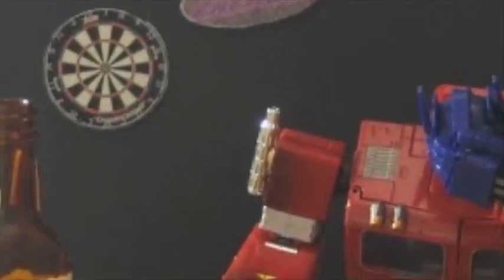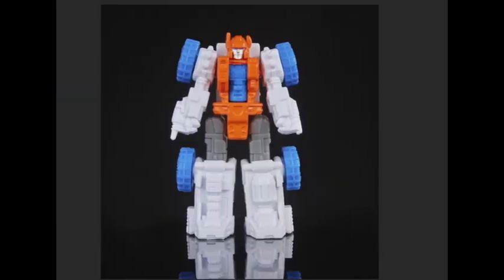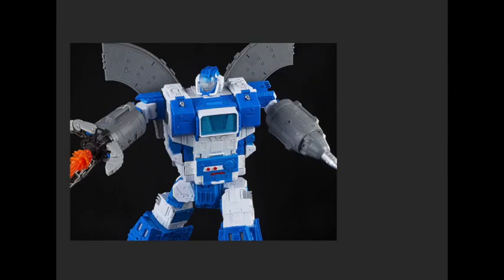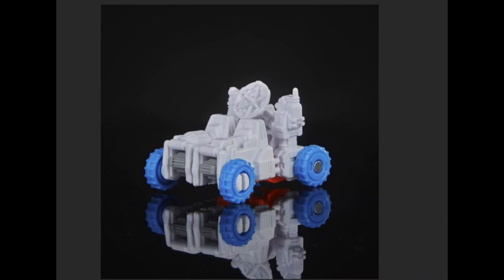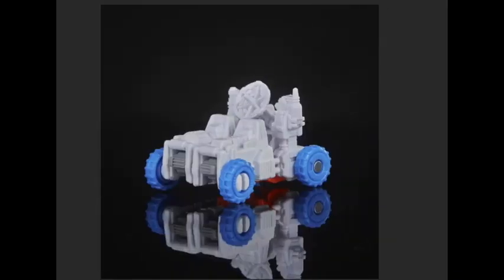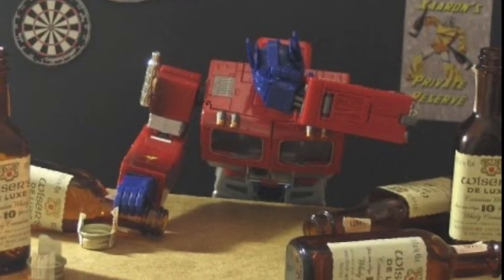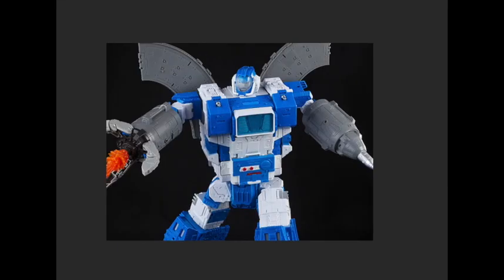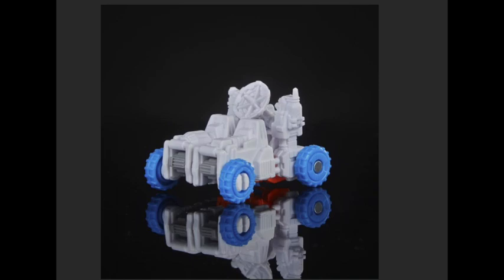Titan Guardian Reveal - Let's Talk Transformers!